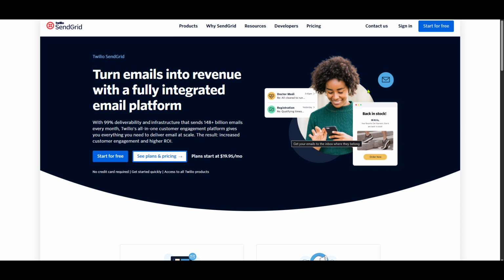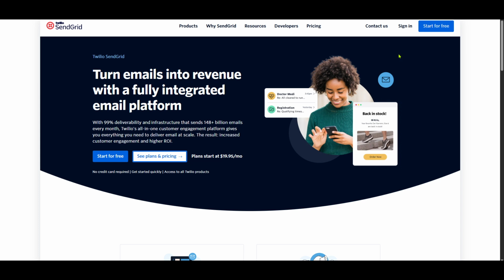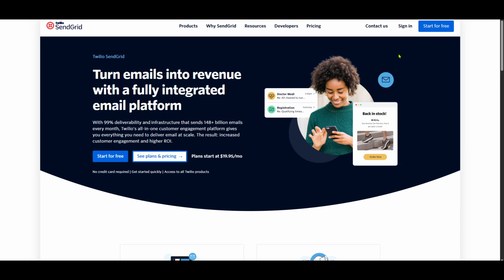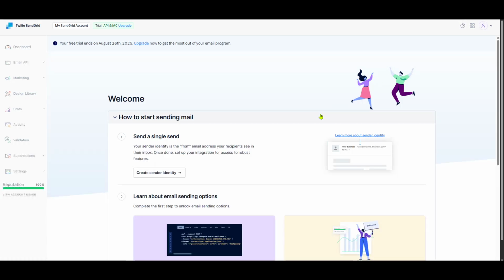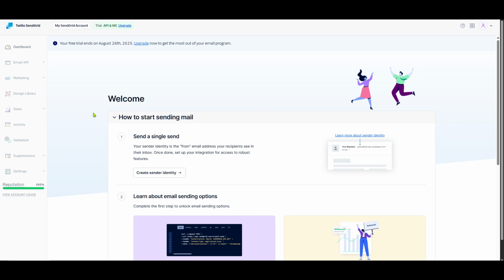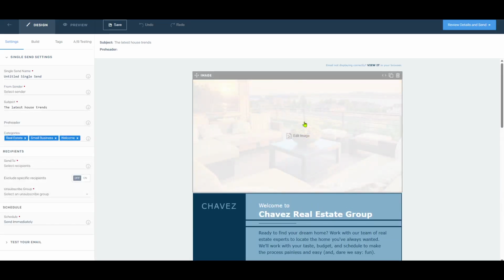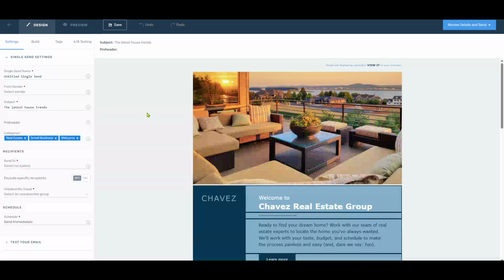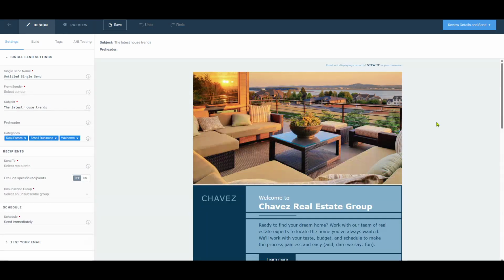How To Send Dynamic Data To A Template In Sendgrid (Full 2025 Guide)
How To Send Dynamic Data To A Template In Sendgrid Send Mail With Predefined Html Email Template (Full 2025 Guide)